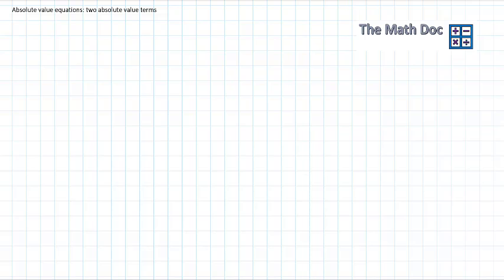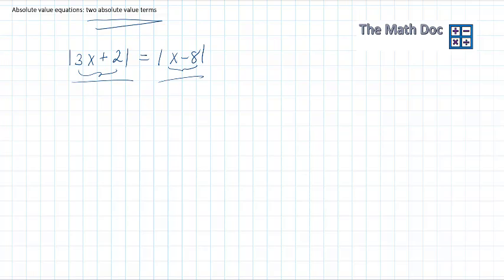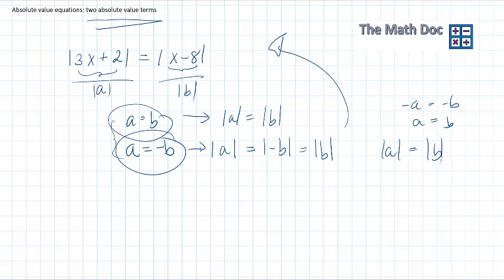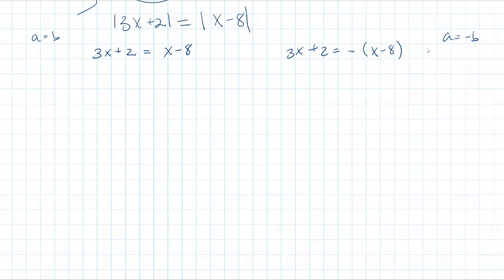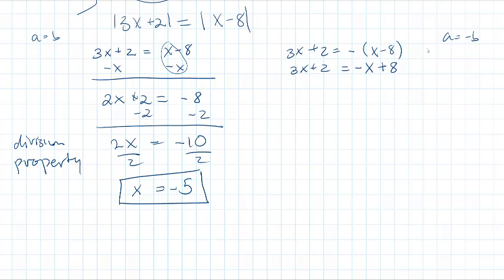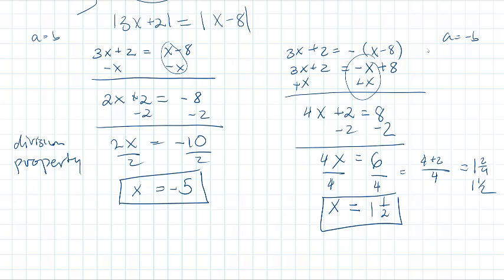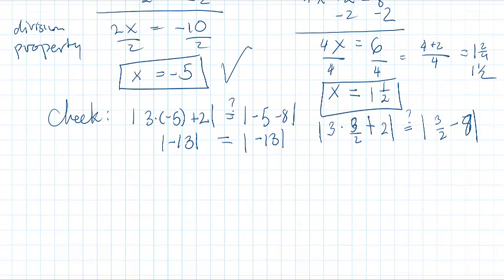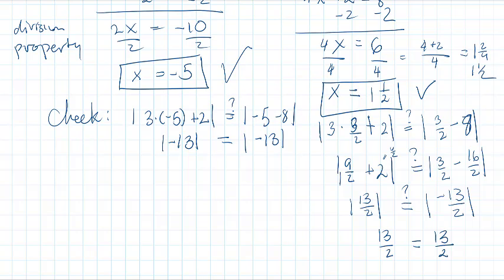Equations with two absolute value terms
This one deals with an example of a linear equation that has two (and only two) terms that are both absolute value terms